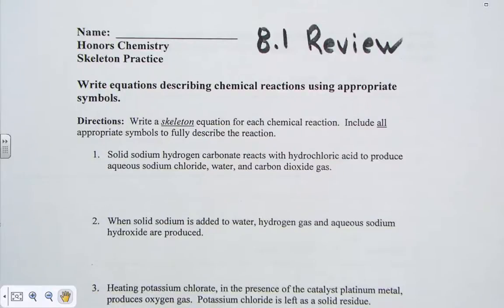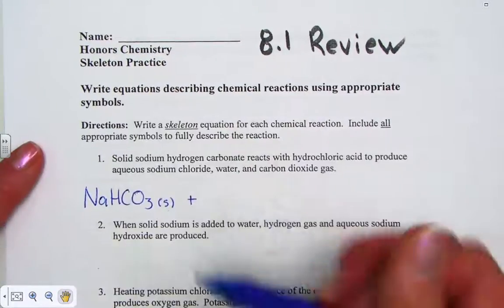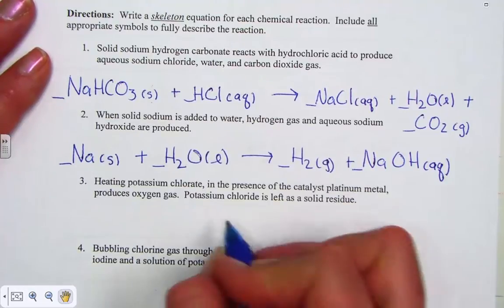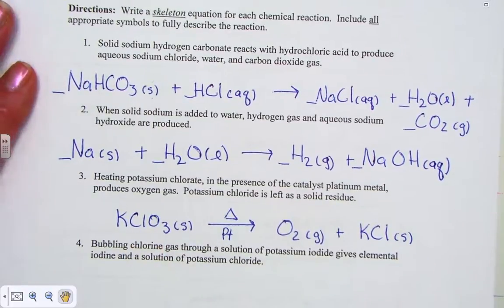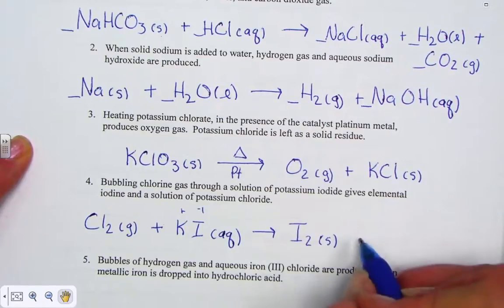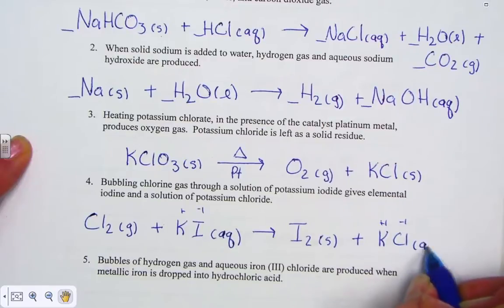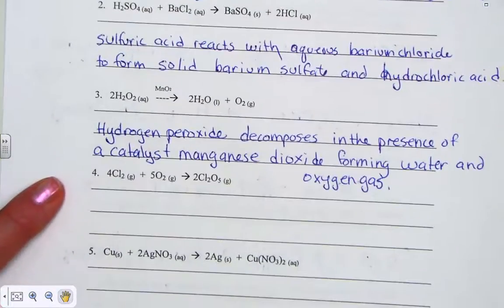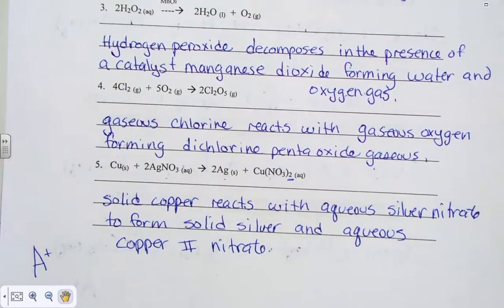Writing Skeleton Equations Homework Check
Turn sentences into equations with these provided examples.